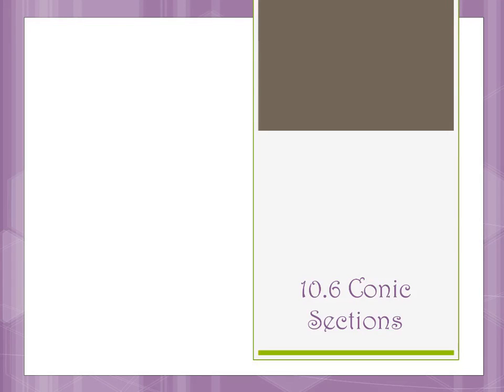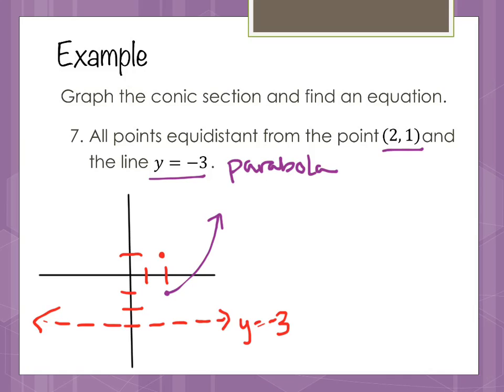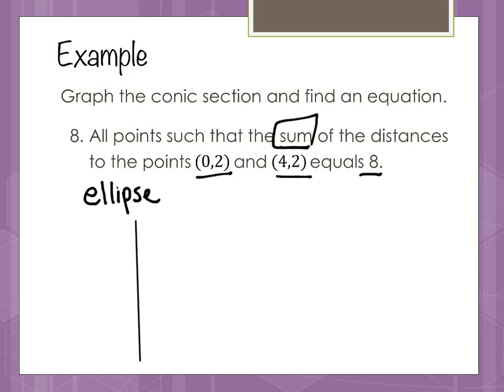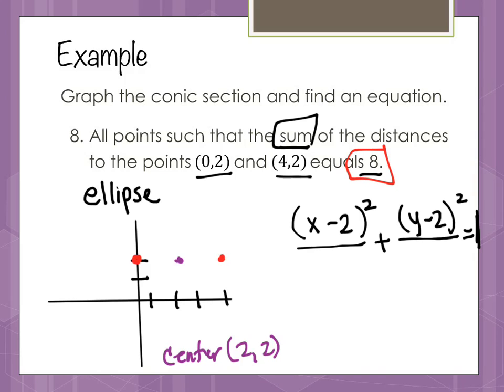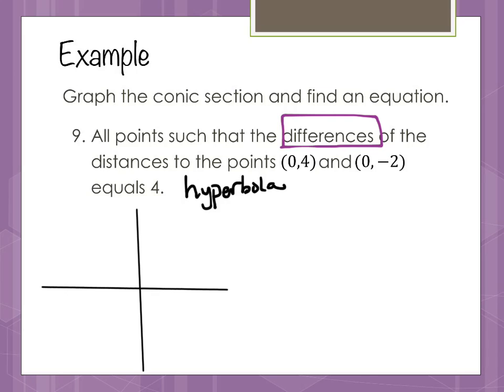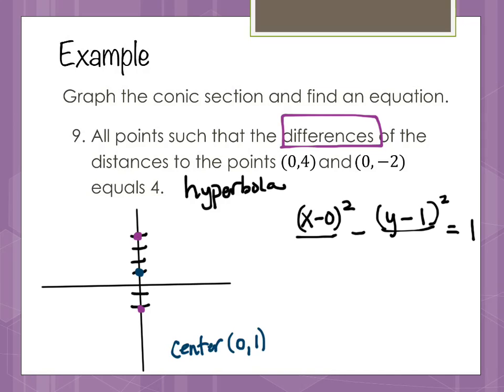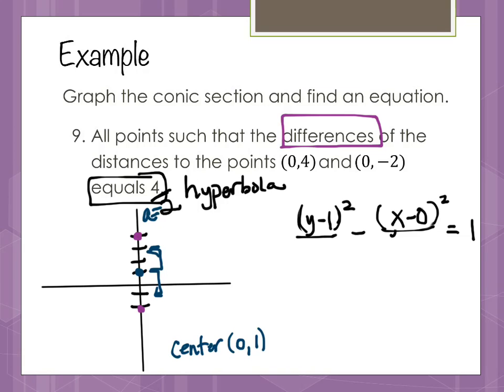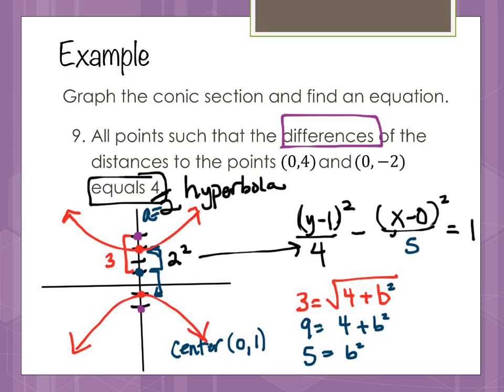10.6 Conic Sections (part 3)